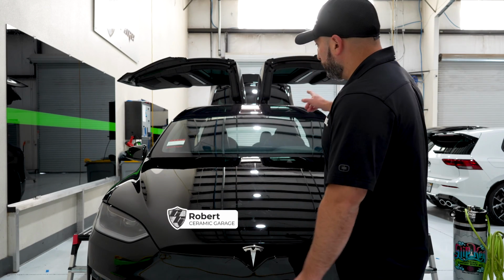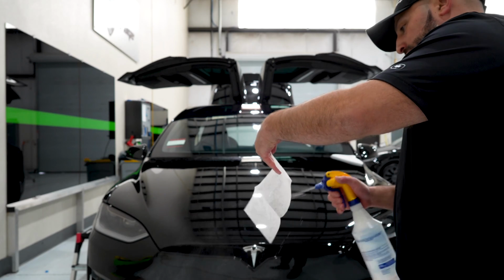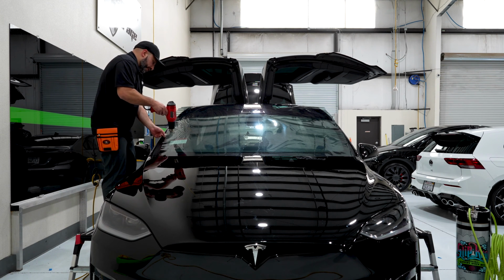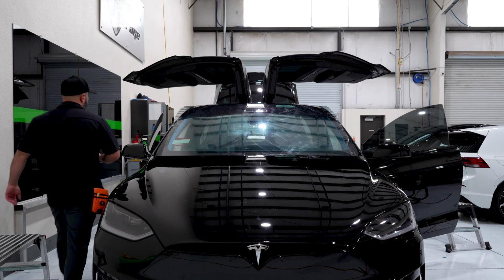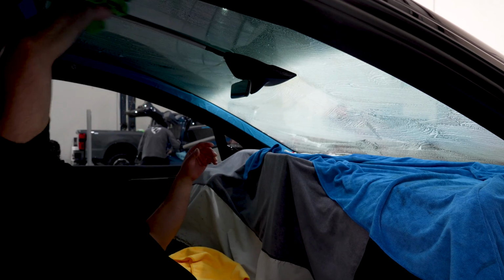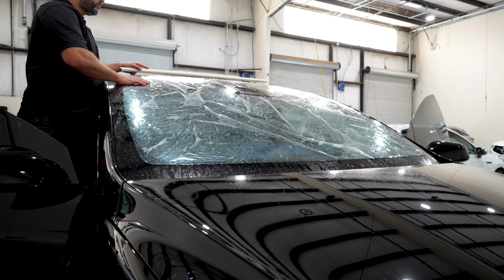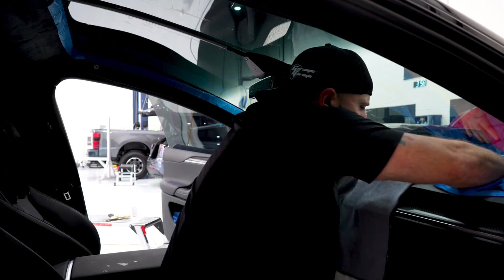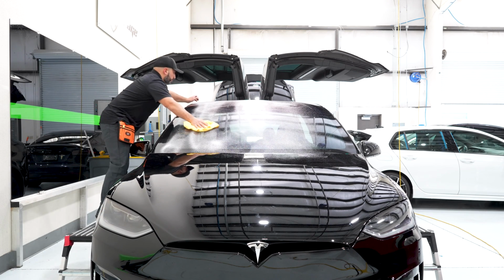Tesla Model X Front Windshield Tint Installation Methods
Time codes:
0:00 - Intro
0:49 - Pre-soak the windshield
0:51 - Scrub with a non-scratch pad
1:34 - Follow through with clay bar to remove contaminants did not come off with the scrub pad
1:45 - Squeegee
2:24 - Wipe the surrounding of the windows
2:43 - Use bounce sheet to make the film float on the glass
3:15 - Give some time to dry
3:24 - Unwrapping of XPEL XR Plus 70%
4:02 - Wet the center to have a tack point
4:11 - Unrolling of the film
4:45 - Milwaukee heat gun
5:00 - Use heat gun to shrink the film
7:30 - Taping the edges
8:25 - Trimming
9:50 - Rubbing alcohol to take off any of the plastic flakes
10:00 - Soak Shield rope
10:43 - First prep
14:23- First roll
15:00 - Clean the exterior before the final squeegee
15:27 - Final wipe down
16:07 - Unrolling
19:05 - Final clean with Quality Glass Cleaner
Tinting the front windshield not only enhances the aesthetic appeal of your Tesla Model X but also provides crucial protection from harmful UV rays and reduces glare for a safer and more comfortable driving experience.

In this video, we'll cover everything you need to know, from preparing the windshield and cutting the tint film to applying it smoothly and ensuring a bubble-free finish. Whether you're a seasoned DIY enthusiast or new to tinting, our detailed instructions and expert tips will help you achieve impressive results with confidence.

Join us as we showcase the tools and techniques required for this project, including the use of high-quality tint film and precision cutting methods. Plus, we'll discuss important considerations such as legal regulations and tint film durability to help you make informed decisions for your Tesla Model X.

Don't miss out on this opportunity to elevate the style and functionality of your vehicle while gaining valuable tinting skills along the way. Hit play now and embark on the journey to a perfectly tinted front windshield for your Tesla Model X.

Let's get started on this exciting tinting project together!

Links for the items that we used:
Goplus 330lbs Aluminum Step Stool Folding Bench Work Platform Non-slip Drywall Ladder:

Scotch-Brite Non-Scratch Poly Fiber Scouring Pad:

Milwaukee Heat Gun:

ScotchBlue Original Multi-Surface Painters Tape:

Check a FREE quote on PAINT PROTECTION FILM, CERAMIC COATING, WINDOW TINT, VINYL WRAP, DETAILING

500 Glass Lane, Modesto CA

Hours: Mon - Sat (8am to 5pm)